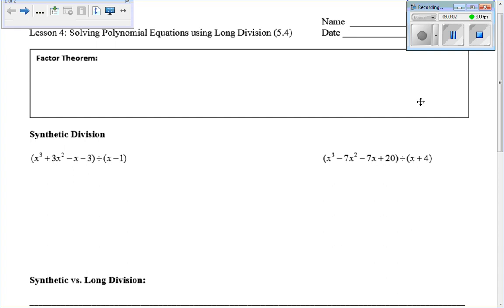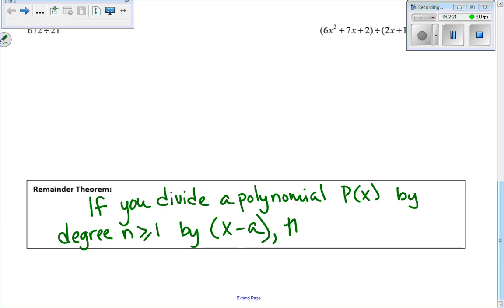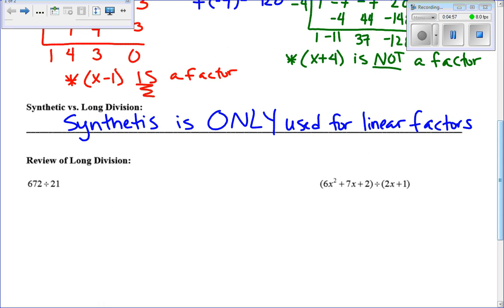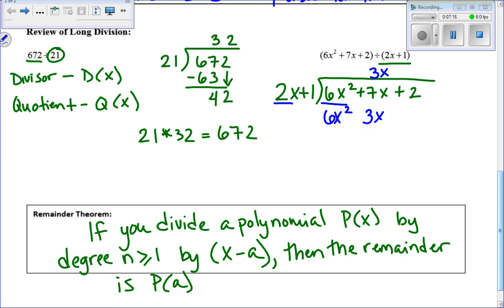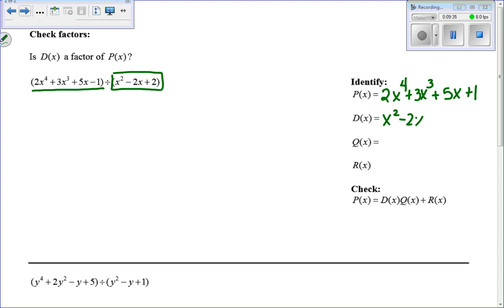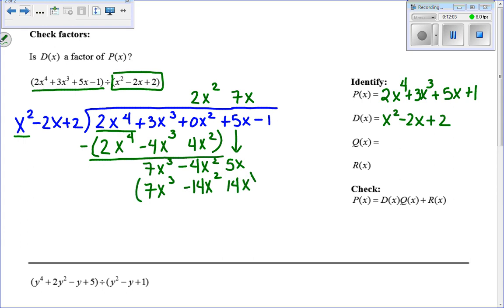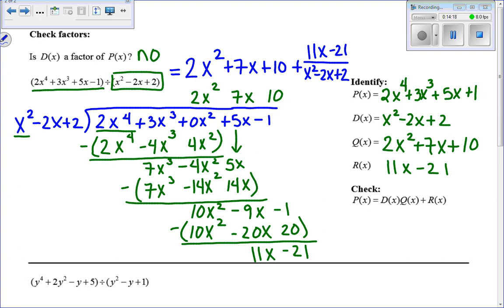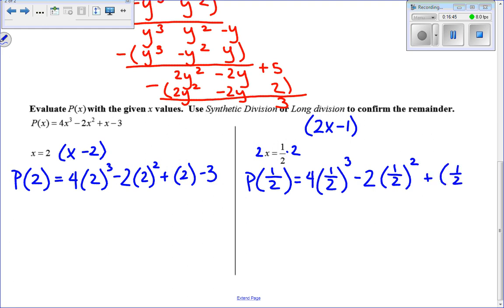Unit 4 Lesson 4 - Solving Polynomials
Review of Synthetic Division and Long Division